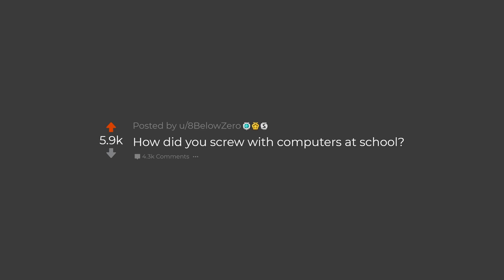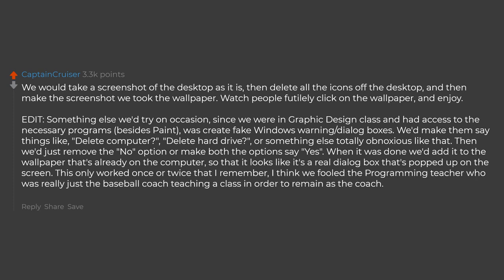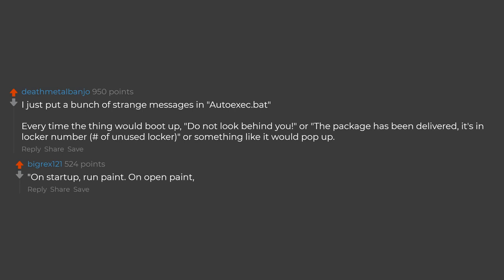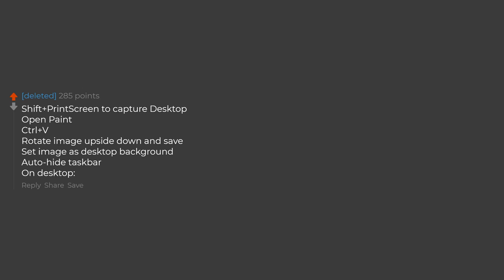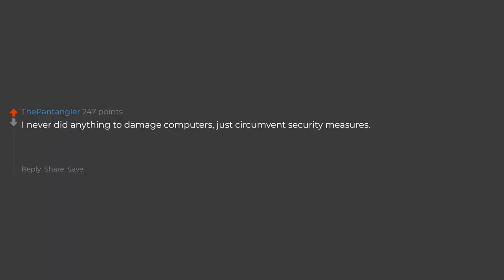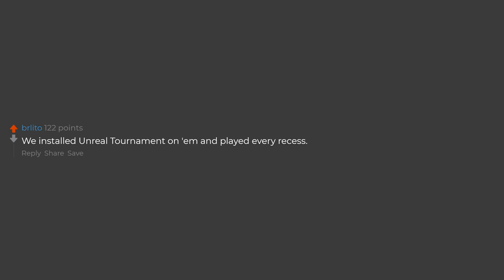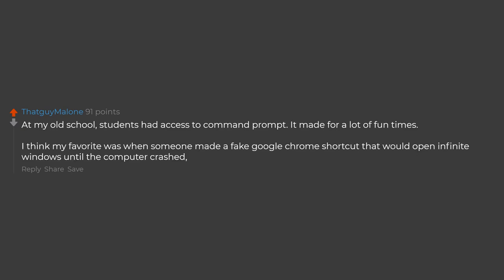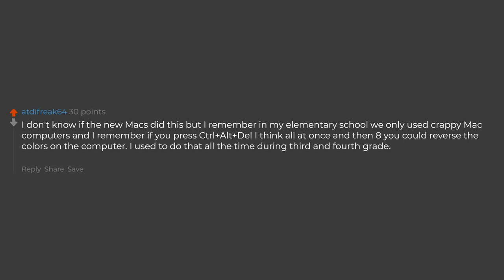How Did You Screw Up The Computers At School? (Reddit Stories)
► Share your own funny and best stories about this post/thread below in the comments!

► I am Reddit Avengers. I produce high quality videos showcasing the best stories for you.